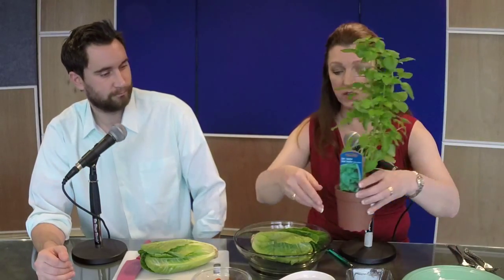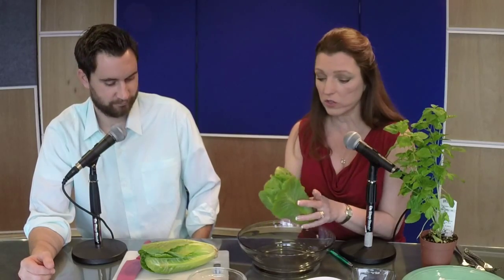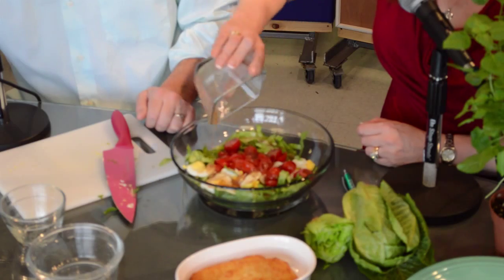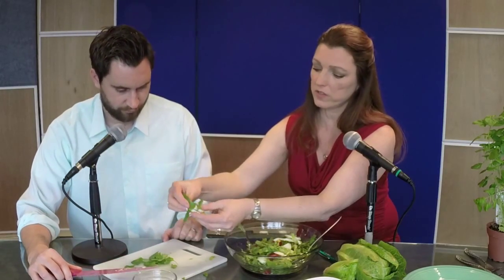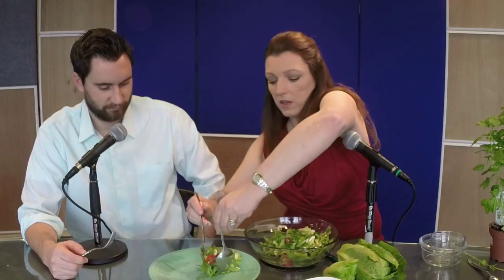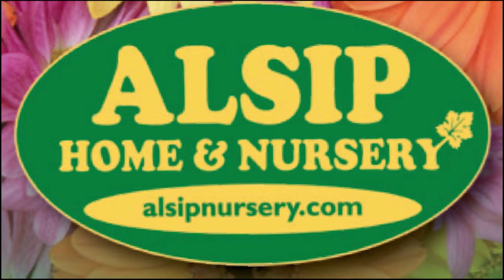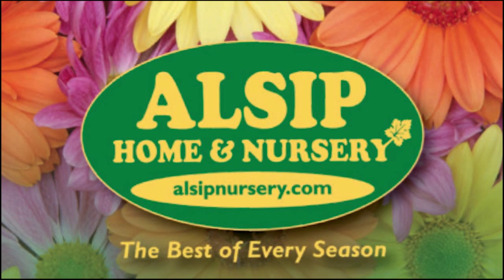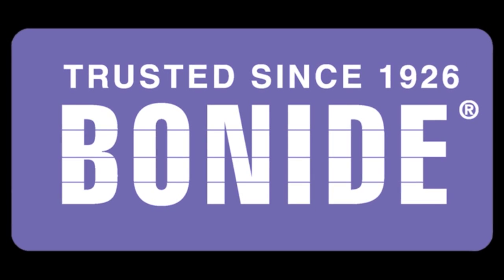How to Make a Fresh Green Salad with White Fish Ep. 21 Ft. 4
It's culinary time on the Good Green Home Show! This week Rich and Shawna will be making a Fresh Green Salad with White Fish, perfect for any summer occasion. Remember to keep calm and green on!